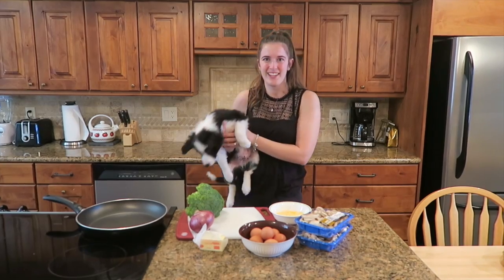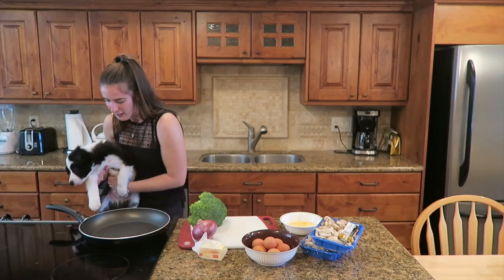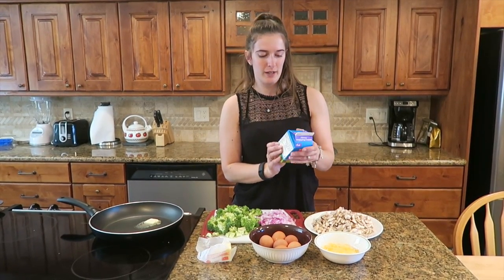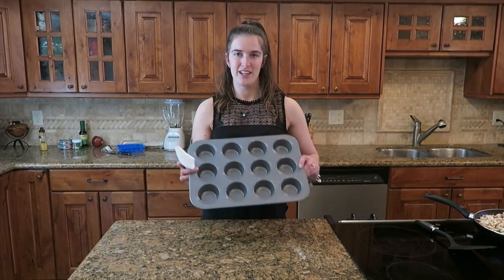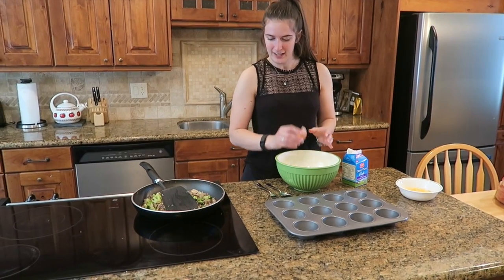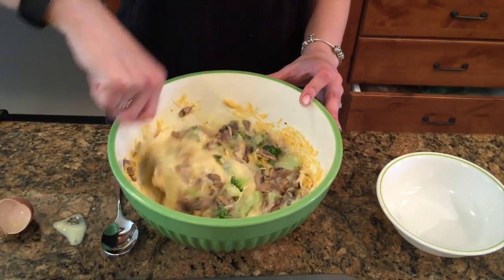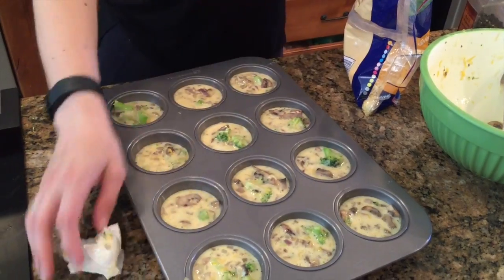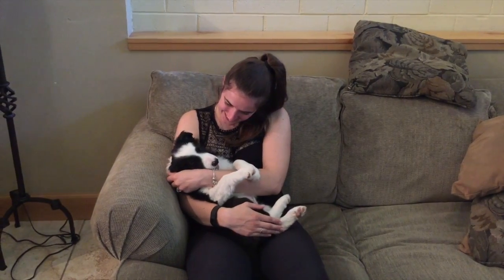SUPER EASY EGG MUFFINS! YUMMY!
Easy Egg Muffins! Our newest favourite is this very easy and quick recipe for Egg Muffins!
What you'll need:
5/6 eggs (depending on size)
1 cup heavy cream
broccoli, red onion, mushrooms (or other veggies!)
cheese
butter/oil

If you loved Paxton the puppy check out my border collie videos here for epic cuteness!! :D

*Yes I did wash my hands again after handling Paxton! ;)